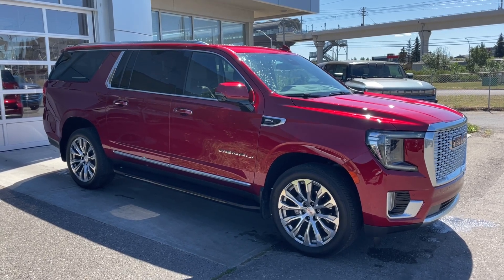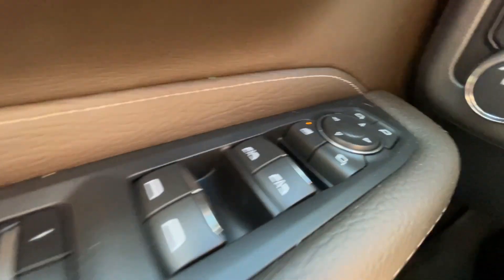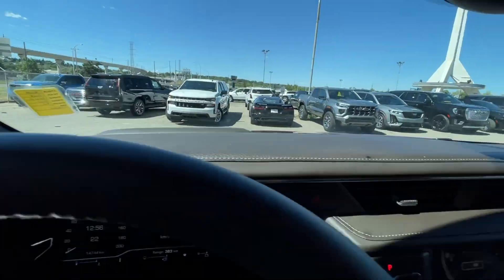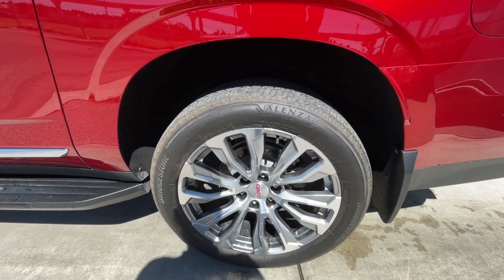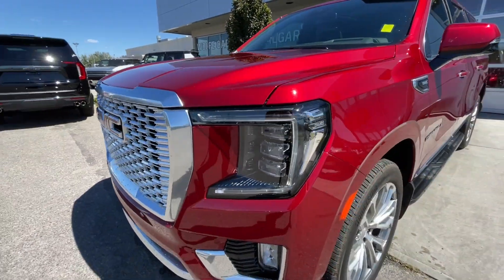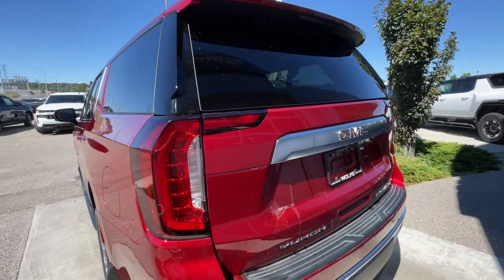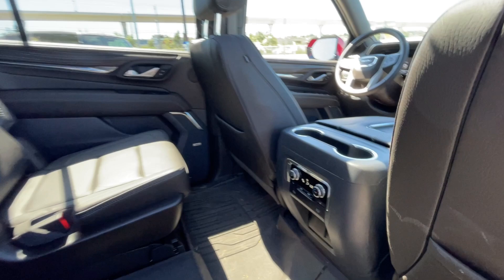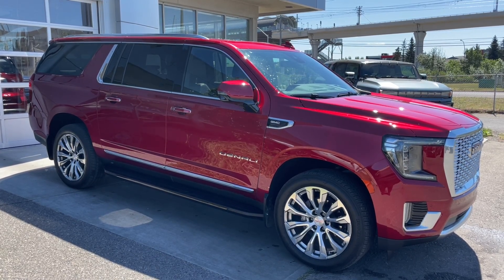Red 2023 GMC Yukon XL Denali Review Calgary AB - Wolfe Calgary | ALC1089A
Dominate the Road in Luxury: 2023 GMC Yukon XL Denali in Volcanic Red
The 2023 GMC Yukon XL Denali isn't just an SUV; it's a force of nature, cloaked in a stunning Volcanic Red exterior that commands attention wherever you go. This isn't just a color; it's a statement of power and sophisticated luxury. Standard LED headlights, taillights, and fog lights ensure excellent visibility during any adventure, day or night. Power folding mirrors offer a touch of convenience, while the 22-inch bright machined aluminum wheels add a touch of undeniable sportiness that complements the Yukon XL Denali's imposing presence.

Step inside the meticulously crafted Jet Black interior, an oasis of comfort designed for even the most discerning traveler. Heated and ventilated seats wrapped in premium leather provide unmatched comfort, allowing you to adjust the temperature to your preference. A leather-wrapped, heated steering wheel ensures warmth on chilly mornings, while automatic climate control keeps everyone on board comfortable regardless of the season.  A Bose® premium speaker system elevates every drive, transforming the cabin into a concert hall on wheels, making even the longest journeys a pleasure. A user-friendly 10.2-inch touchscreen infotainment system puts a world of entertainment, navigation, and connectivity features at your fingertips.

Under the hood lies a legendary 6.2L V8 engine, a powerhouse renowned for its effortless performance and impressive towing capability. Paired with a smooth-shifting 10-speed automatic transmission, the Yukon XL Denali delivers exhilarating acceleration and confident handling, allowing you to dominate highways with ease and conquer challenging roads with authority.

Safety remains a top priority with the 2023 GMC Yukon XL Denali.  Advanced driver-assistance features provide peace of mind on every journey.  Rear Cross Traffic Alert warns you of vehicles approaching from the side when reversing out of a parking spot.  Forward Collision Alert with Automatic Emergency Braking helps to prevent or mitigate potential frontal collisions.  Front Pedestrian Alert and Braking adds an extra layer of safety by detecting pedestrians in your path and automatically applying the brakes if necessary. A Following Distance Indicator ensures a safe distance between you and the car in front of you, promoting responsible driving on any road.

The 2023 GMC Yukon XL Denali in Volcanic Red is the ideal choice for those who crave a luxurious driving experience with unparalleled capability. It's perfect for comfortable adventures with the whole family, effortlessly hauling large equipment for weekend getaways, or simply making a grand entrance anywhere you go. With its undeniable presence, heart-pounding performance, and advanced safety features, the Yukon XL Denali is a full-size SUV that redefines the meaning of luxurious adventure.